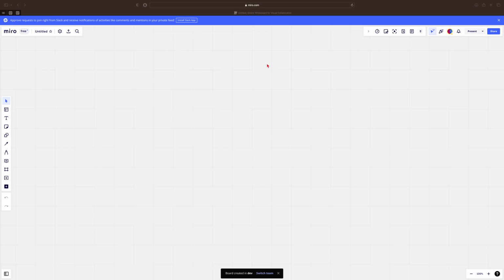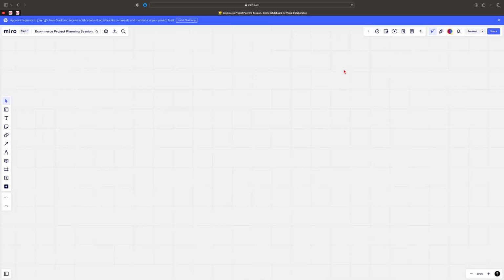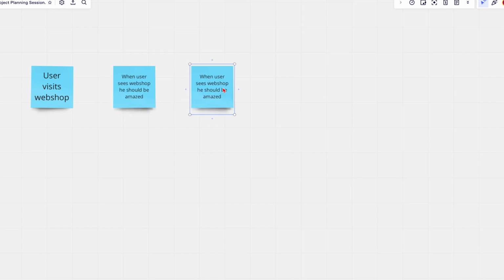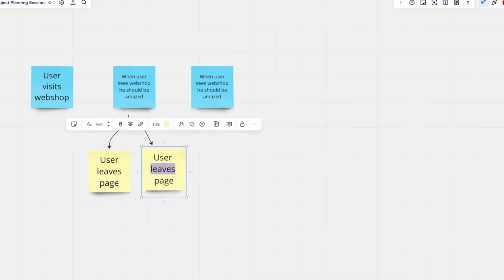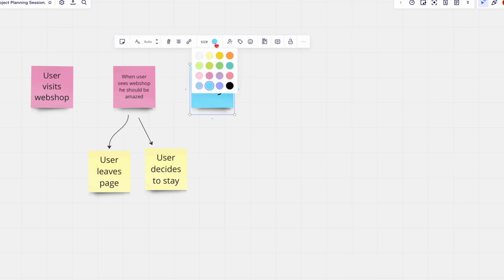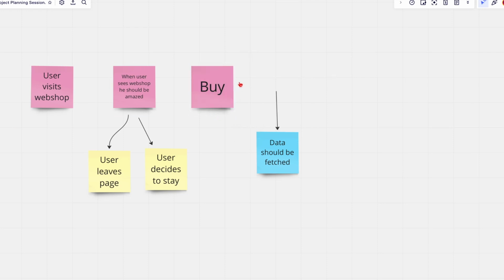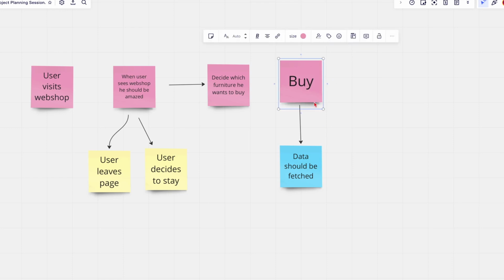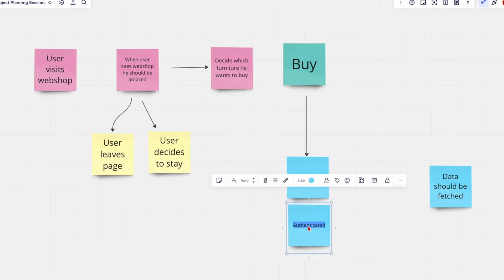Speed up your .NET development Part 3: Project Execution .NET coding course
Welcome back to our 'Becoming a .NET Developer' series! In this third part, 'Speed Up Your .NET Development - Project Execution', we dive into the essential process of domain-driven design (DDD) using Miro, taking the project from the planning stage to execution.

After laying the groundwork with terminal commands and meticulous project planning using Azure DevOps in Parts 1 and 2, we're now ready to step into the practical aspect of project execution. However, before we start coding, it's crucial to understand the problem domain and design our software accordingly.

This video will guide you through using Miro for domain-driven design, a strategy that ensures our software solutions are deeply linked to the underlying problem domain. We'll discuss creating a rich model of the domain and organizing our software around these domain concepts.

Furthermore, we'll demonstrate how to utilize AI assistance, specifically OpenAI's ChatGPT, during the design process. This AI can offer valuable insights, suggest design patterns, and generally streamline your development journey.

Whether you're a solo developer or part of a team, mastering domain-driven design is key for the success of any project. By the end of this video, you'll be better equipped to design your .NET projects effectively using Miro, Azure DevOps, and AI assistance.

This video is part of our wider 'Becoming a .NET Developer' series, where we explore various aspects of .NET development, share valuable tips, and provide guidance to help you become a more proficient developer.